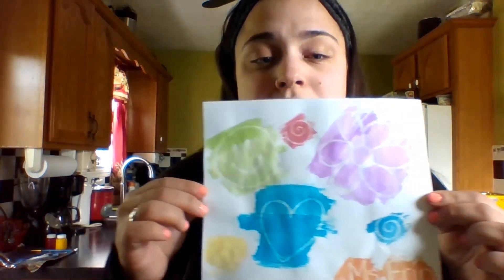Preschool - Watercolor Resistant Art with Ms. Erin